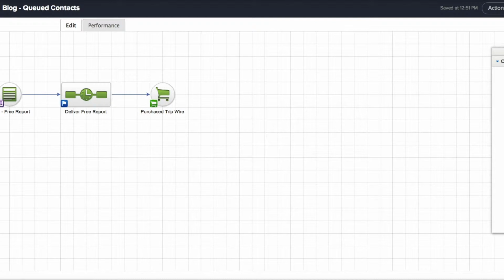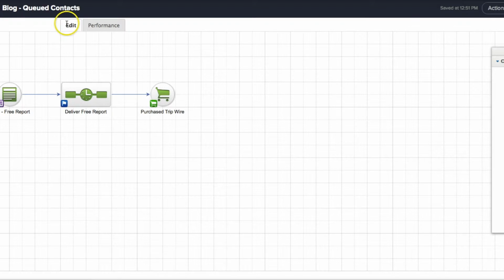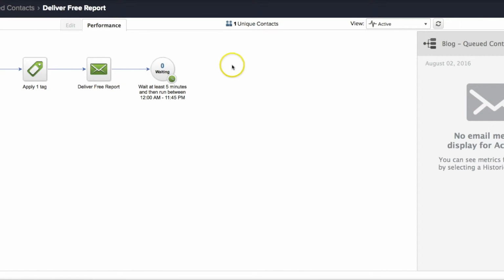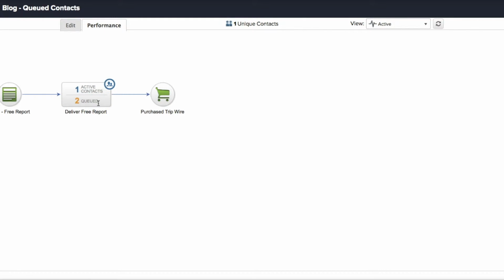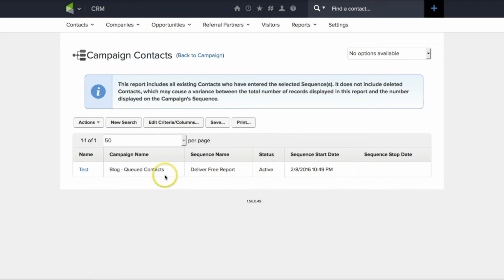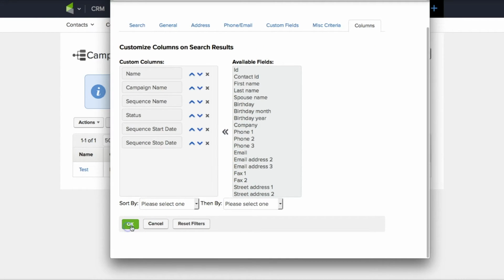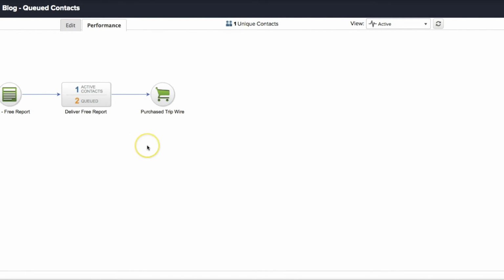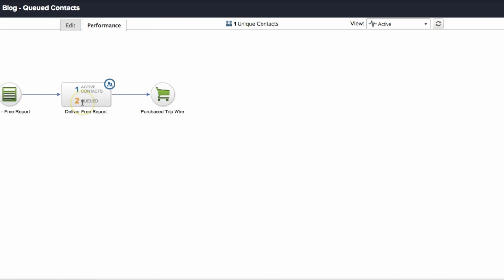Stop Losing Your Leads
To view the complete article on stop losing your leads,

Otherwise, for other Infusionsoft articles and tips, check out our entire blog with free articles to help you save time and grow your business